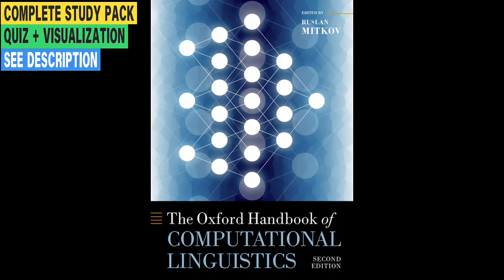The Oxford Handbook of Computational Linguistics (2nd Edition) Chapter 12: Statistical Models for...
Access the book right now!

This chapter focuses on statistical modeling approaches specifically designed for natural language processing tasks. It explains how statistical models capture patterns in text data to perform tasks such as tagging, parsing, language modeling, and machine translation. The chapter introduces models such as n-gram models, hidden Markov models, maximum entropy models, and probabilistic context-free grammars. These models enable computational systems to learn linguistic structure from large datasets rather than relying solely on manually crafted rules. The chapter also discusses challenges such as data sparsity, model complexity, and parameter estimation.